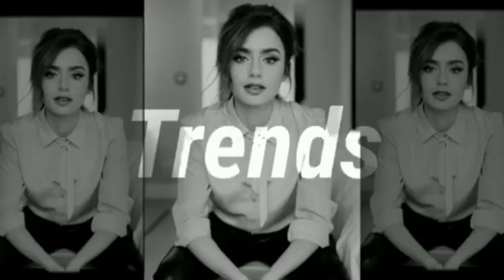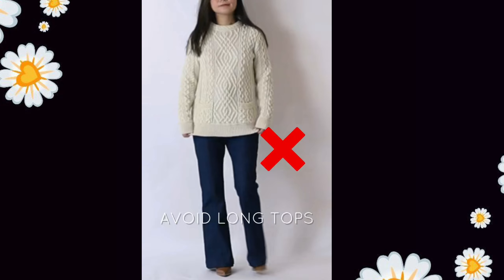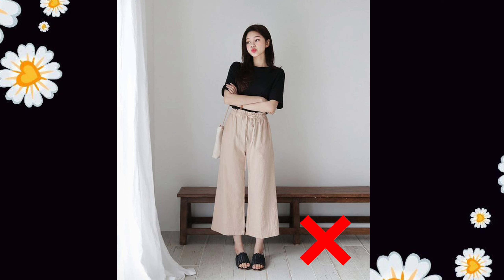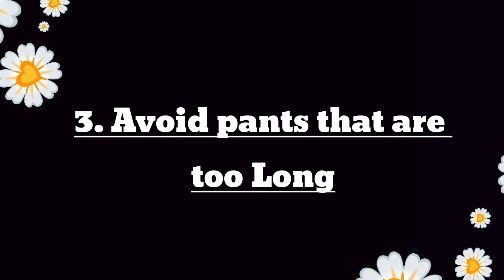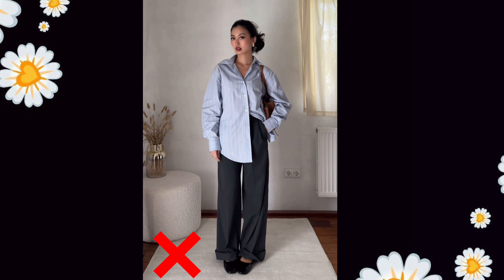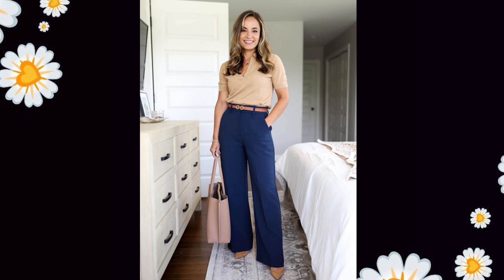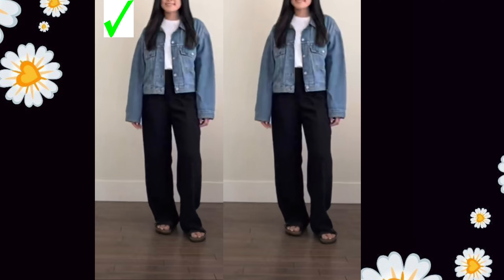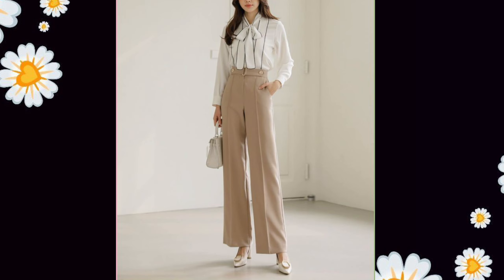कम हाइट हो तो कैसे कपड़े पहने || Fashion Tips for short girls